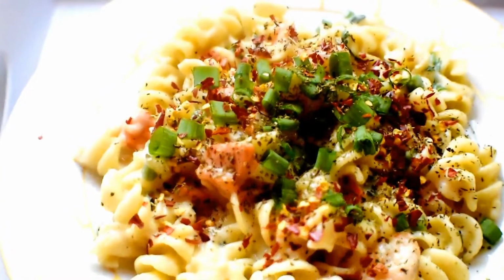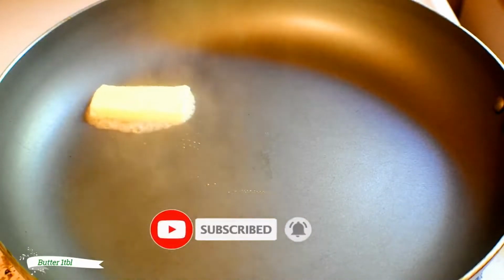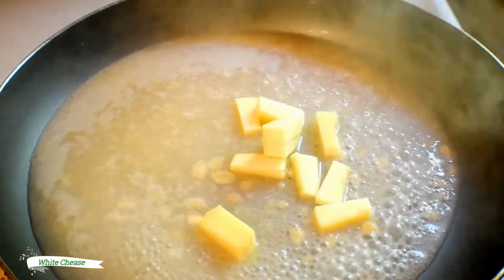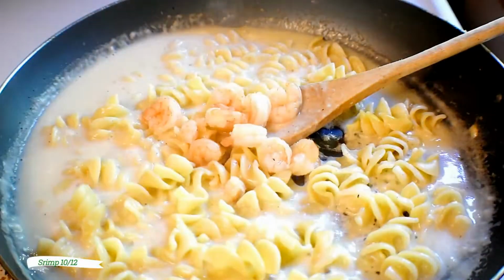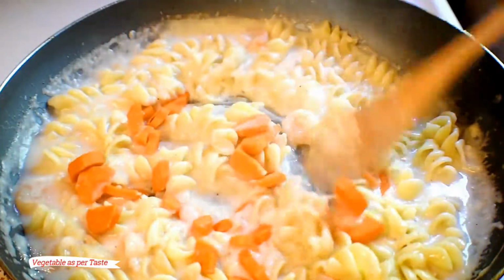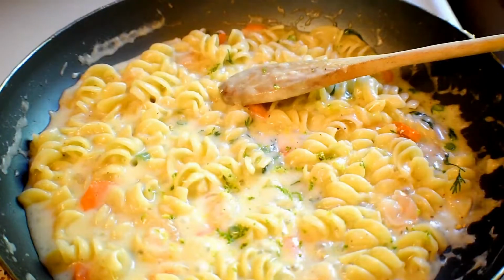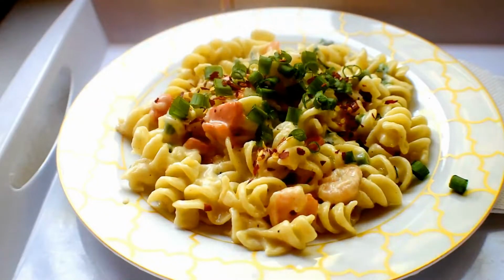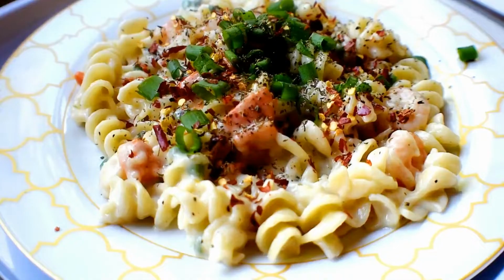Italian white gravy pasta | Shrimp Alfredo Pasta | Pasta Recipe ( New White Sauce Pasta Recipes )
Hi Viewer In the video you can see how to make Italian white gravy pasta, Shrimp Alfredo Pasta ,White Sauce Pasta recipe, Italian Pasta  recipe, Yellow Sauce Pasta  recipe,
Asian Style Pasta  recipe, Pasta Recipe By Jessy's Diet Kitchen, Alfredo Pasta  recipe
Bangladeshi Style Pasta  recipe, Indian Style Pasta  recipe, and many more.

You can also learn how to make:
Creamy White Sauce Pasta
White Cream Sauce Pasta
Chicken Alfredo Pasta
Restaurant Style pasta
Pasta Recipe
Easy Pasta Recipe
Delicious White Sauce Pasta
Yummy Pasta Recipe
Low Fat Pasta Recipe
Shrimp Pasta In White Sauce
Cheesy Pasta
Creamy White Pasta

In this videos you will learn:
How Can you easily Cook Pasta At home but in Restaurant  Style Taste. This creamy gravy you can use for Anything. So u can also learn how to make pasta sauce , white sauce or yellow. if you want to become a home chef this pasta recipe will help you .
Ingredients:
Pasta 2 cup
Shrimp 1/2 Cup
Carrot
Beans
Coriander leaves
Salt & Pepper as per Taste
Sprig Onion as per taste
Chilli Flakes '''''
Oregano ''''''''
Butter 1 tbl
All purpose Flour 1 tbl

More about Jessy's Kitchen: